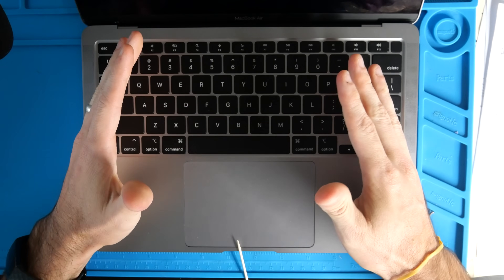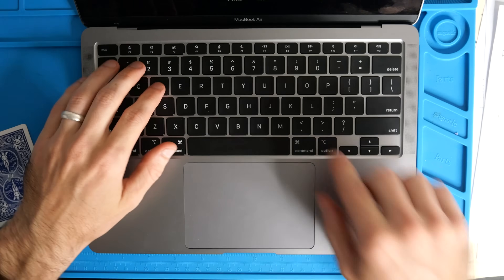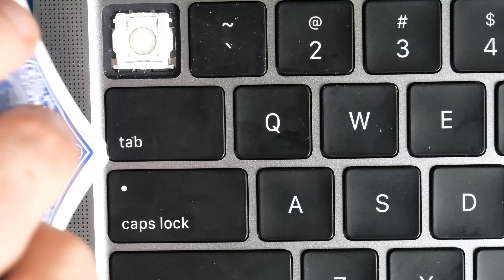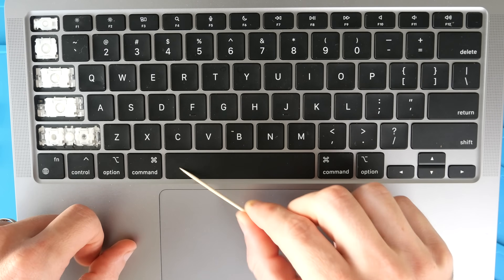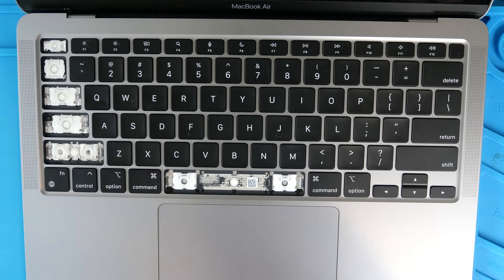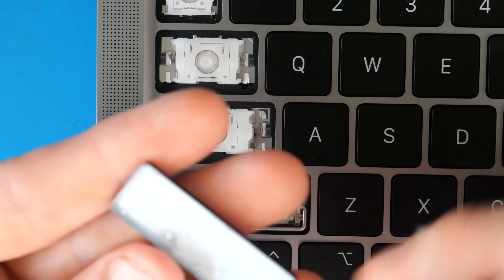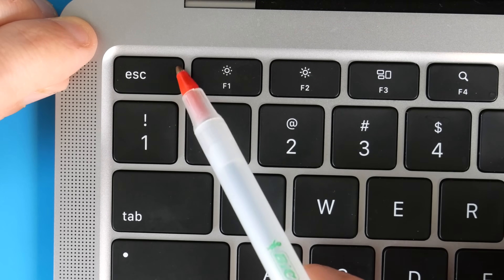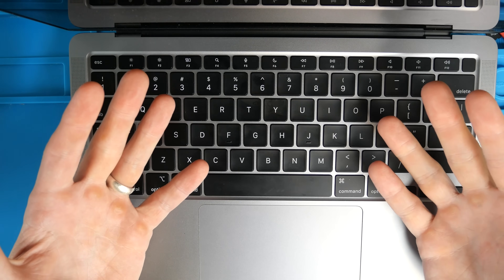How to Remove and Clean Sticky Keys on M1 Macbook Air Step by Step Repair (Very Detailed Fix)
M1 Replacement Keys

We have a 2020 m1 Macbook air 13'' that had some sticky after spill damage from the previous owner, probably some soda or coffee. I don't like crunchy keys that stick down and don't come back up properly so we decided to remove the keys that were damaged, clean them, then reassemble. It was only a few key but we used this as an opportunity to show how to take off all of the types of keys on the keyboard it well worth the repair. It will work for all of m1 macbook airs and 2020 macbook airs with intel (i3, i5) and m1 macbook pro as well as the 2020 macbook pros with intel (i5, i7) with the same keyboard switch design, and it will work similarly with other keyboards you may have to do more digging to how the keys attach to the switch. Cleaning your m1 macbook air keyboard or single keys after a spill could save you the discomfort of crunchy keys and could also save you from having to get a new computer. If you are looking for how to replace apple M1 MacBook Air Keys, this video is for you.

Full Set of Replacement Keys
M1 Replacement Keys

Keyboard Covers Save Computers

Things we used in this repair
- Playing Cards
- Toothpicks
-Isopropyl alcohol 91%
-Toothbrush head
-Plate
-Towel

This video should work for the following models
⭐️ M1 Macbook Air Key Removal and Repair
⭐️ 2020 Intel Macbook Air Key Removal and Repair
⭐️ M1 Macbook Pro Key Removal and Repair
⭐️ 2020 Intel Macbook Pro Key Removal and Repair
⭐️ Macbook Pro 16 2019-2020 (Without the Notch) Removal and Repair
⭐️ Macs after the butterfly keyboard but before the new Gen M2 and the new 14'' macbook pros and the 2021+ macbook pros with the notch in the screens. (I am not sure if the m2 macbooks have the same key switch and keycap design)

Video Index
00:00 Intro
00:38 Overview of Entire Process
1:26 5 Tips Before Starting to Clean your Macbook Keyboard
2:43 Isolate What Needs to be cleaned
3:33 Removing the Esc, F Keys (top row half keys)
4:40 Removing the Square Keys (Letters and Numbers and Punctuation)
5:12 Removing the Tab Key or Delete Key
5:56 Removing the Caps Lock or Return Key
6:18 Removing the Shift Key
7:42 Removing the Space Bar Key
9:18 Cleaning the Keycaps
10:08 Cleaning the Keyboard Switches on the computer
10:50 Reinstalling the Keys
11:09 Installing the Spacebar Key
12:45 Installing the Shift Key
13:35 Caps Lock (Return Key) Install
14:00 Tab (delete key) Install
14:19 Installing the Square Keys (Letters and Numbers and Punctuation)
14:36 Installing the Esc, F Keys (top row half keys)
15:03 Removing the arrow keys up down left right ⬆️⬇️➡️⬅️
16:50 Installing the arrow keys up down left right ⬆️⬇️➡️⬅️